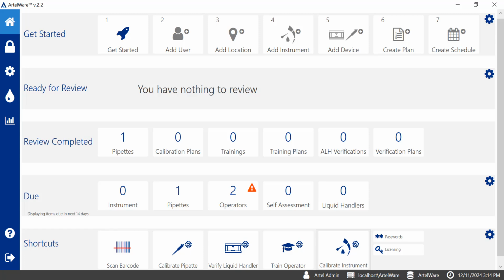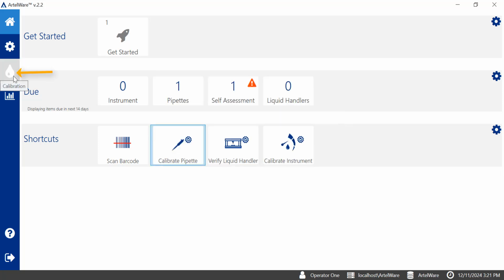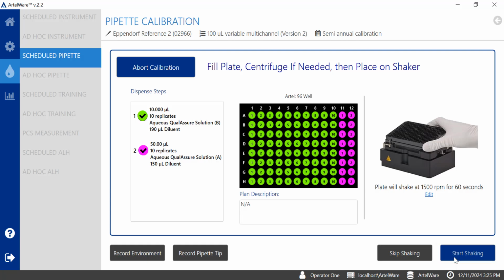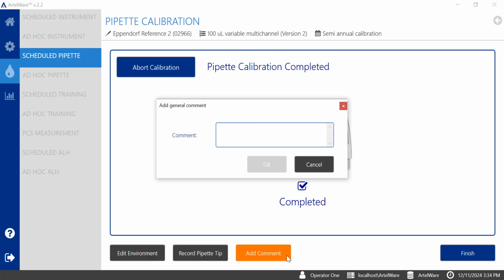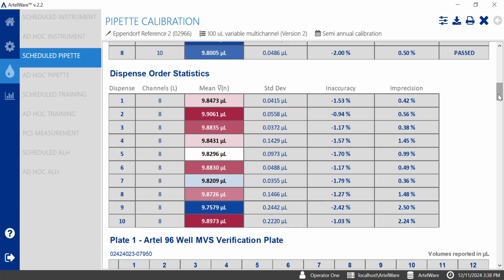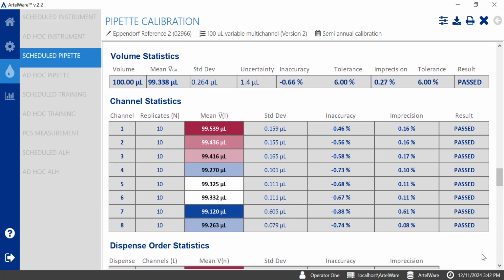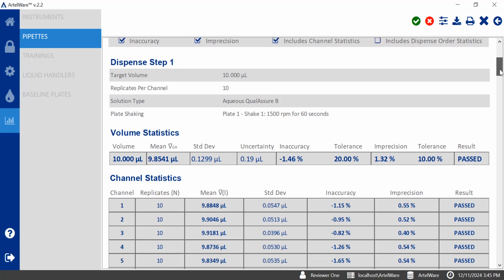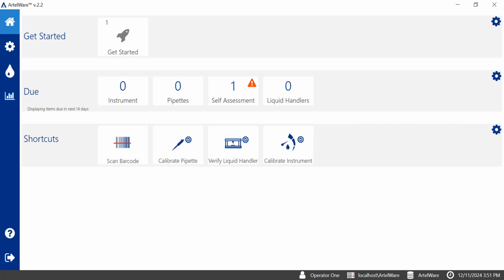MVS & ArtelWare 가이드: 8채널 다채널 피펫 교정의 표준 워크플로우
이 영상은 MVS 시스템과 ArtelWare 소프트웨어를 사용하여 다채널 피펫(Multi-channel Pipette) 교정을 수행하는 방법을 단계별로 설명하는 가이드입니다. [00:00]

주요 내용은 다음과 같습니다:

1. 교정 준비 및 계획 확인 [00:12]
* 장비 정보: 10~100µL 가변 볼륨 8채널 피펫을 사용하며, 전체 통계뿐만 아니라 개별 채널별 통계도 평가 기준에 포함합니다. [00:23, 00:36]
* 측정 볼륨: 10µL, 50µL, 100µL의 세 가지 볼륨에 대해 각각 10번씩 반복 측정을 수행하며, 총 3개의 플레이트가 사용됩니다. [00:49, 01:27]
* 일정: 오늘(12월 11일)이 교정 기한임을 확인하고, 완료 후 다음 주기는 6개월 뒤로 자동 설정됩니다. [01:42]

2. 교정 워크플로우 시작 [02:22]
* 바코드 스캔: 피펫에 부착된 바코드 ID 라벨을 스캔하여 즉시 교정 절차를 시작합니다. [03:09]
* 솔루션 스캔: 각 측정 단계에 필요한 시약(QualAssure Solution A, B)과 희석제(Diluent)의 바코드를 스캔하여 기록합니다. [03:54, 04:14]

3. 측정 및 플레이트 처리 [04:21]
* 플레이트 안내: 각 플레이트의 어떤 열에 어떤 볼륨을 분주해야 하는지 소프트웨어가 시각적으로 안내합니다. [04:34, 06:06]
* 흔들기(Shaking) 및 읽기(Reading): 분주가 완료된 각 플레이트를 셰이커에 올려 흔든 뒤, 플레이트 리더기에서 데이터를 분석합니다. 이 과정을 세 개의 플레이트 모두 반복합니다. [05:17, 06:47]

4. 데이터 입력 및 검토 요청 [07:08]
* 환경 정보: 온도, 습도, 기압 정보를 입력하고 코멘트를 추가합니다. [07:15, 07:38]
* 전자 서명: 작업자가 전자 서명을 완료하면, 규정에 따라 검토자(Reviewer)에게 데이터 검토 요청이 전송됩니다. [07:51, 08:22]

5. 결과 분석 및 최종 승인 [08:42]
* 히트맵(Heat Map): 보고서의 히트맵 기능을 통해 각 웰(Well)별 분주 패턴을 시각적으로 확인하여 팁 내 잔류물 등에 의한 미세한 오차를 분석할 수 있습니다. [08:42, 10:30]
* 통계 확인: 모든 채널이 미리 설정한 허용 오차(6%) 이내에서 정상적으로 작동함을 확인합니다. [09:46, 11:28]
* 최종 승인: 검토자가 데이터를 검토한 후 최종 승인 서명을 하면 교정 상태가 '통과(Passed)'로 변경됩니다. [15:24, 15:57]

6. 마무리 [16:59]
* 교정이 완료되고 승인된 피펫의 새로운 교정 라벨을 출력하여 부착함으로써 모든 절차를 마칩니다. [17:14]